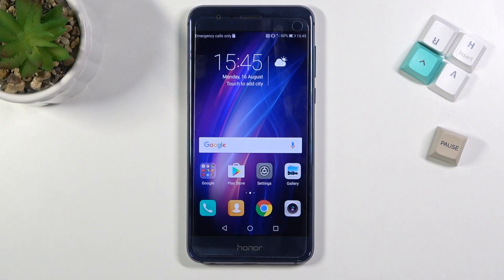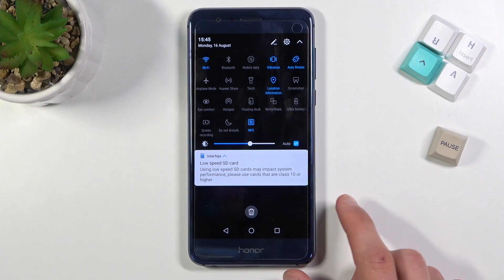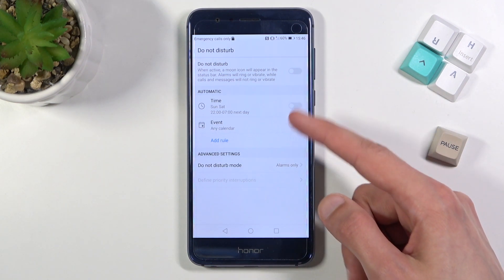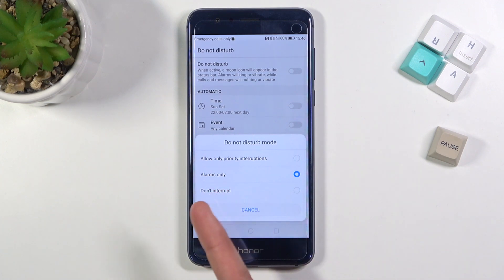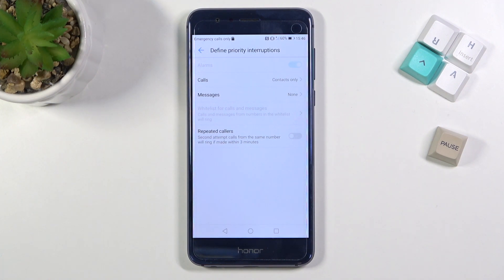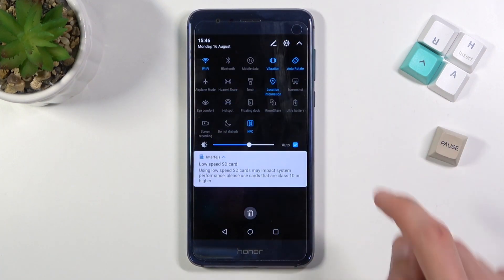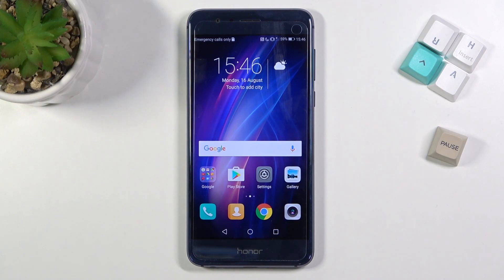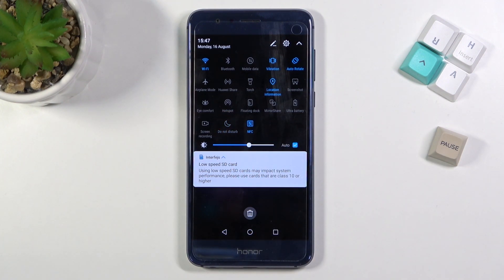How to Enable Do Not Disturb Mode in Honor 8 – Find DND Settings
If you need your Honor 8 to be completely silent, then here we are coming to show you how easily you can do it! In this tutorial we’d like to share with you how easily you can find proper settings which will allow you to enter do not disturb mode. Thanks to this you’ll be able to not only make your device completely silent by limiting all sounds and vibrations but also customize this mode. So let’s follow all shown steps and successfully enable do not disturb mode.

How to activate do not disturb in Honor 8? How to set up do not disturb in Honor 8? How to configure do not disturb in Honor 8? How to switch on do not disturb in Honor 8? How to customize do not disturb in Honor 8? How to change do not disturb settings in Honor 8?